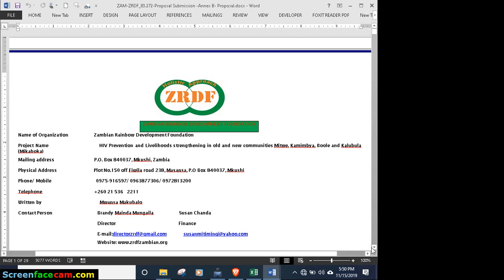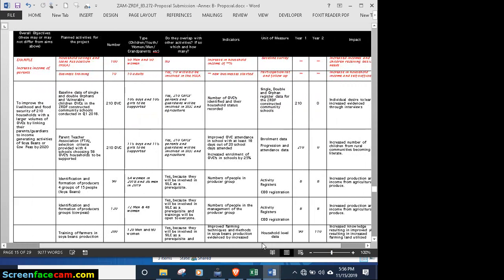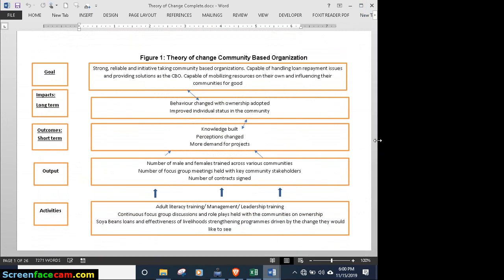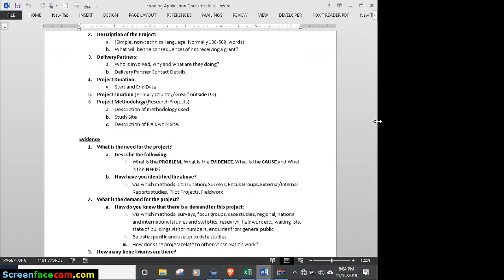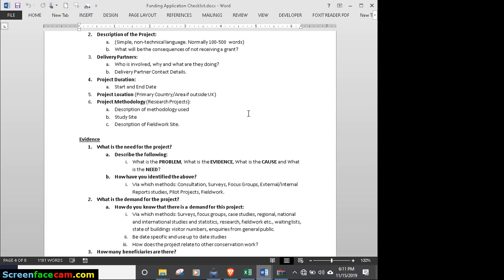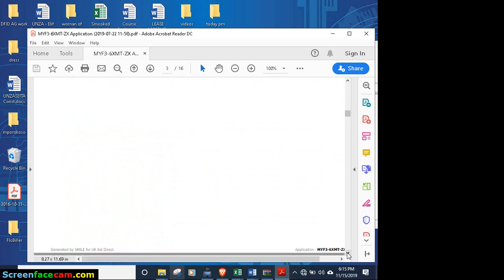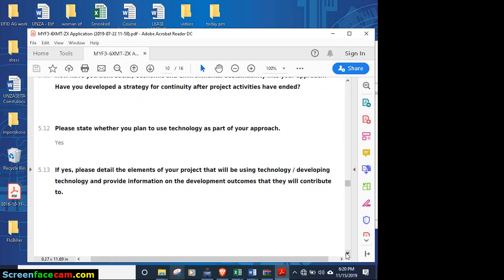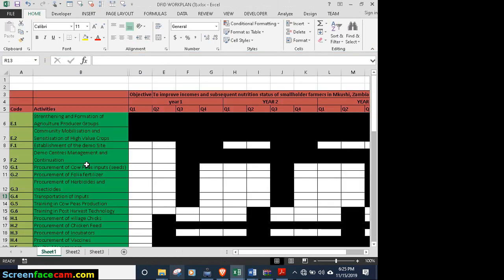Project Management 15th Nov